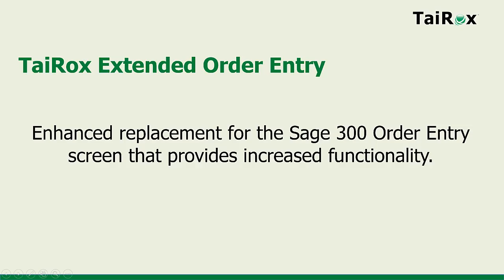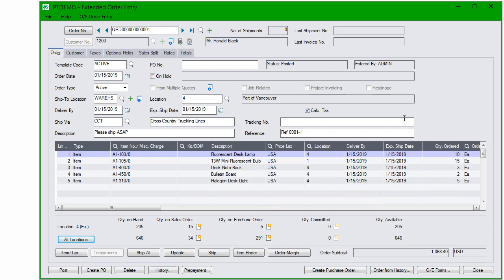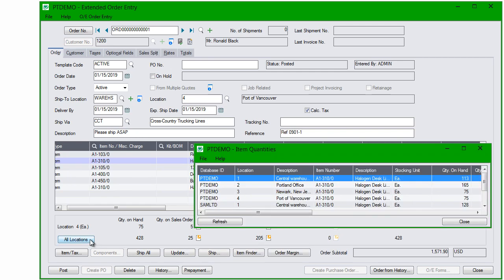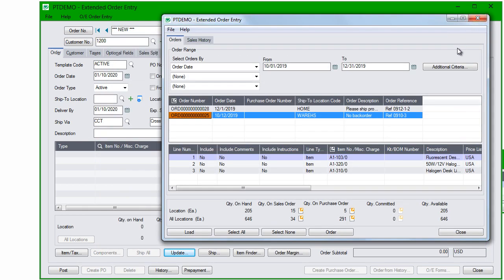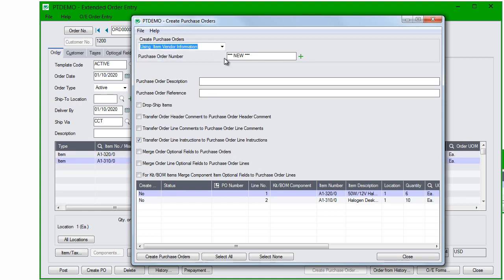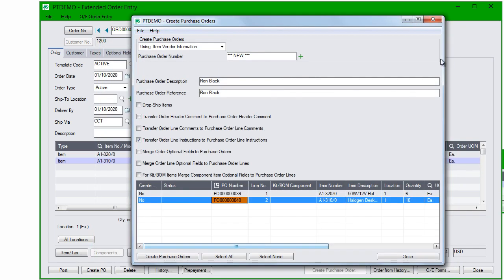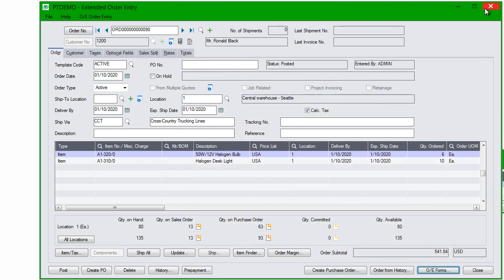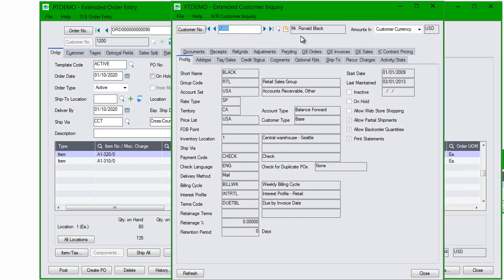Extended Order Entry for Sage 300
Extended Order Entry from TaiRox Software is an enhanced replacement for the Sage 300 Order Entry screen. It provides you with more functionality while entering an order, and fast access to order, customer, and item information.